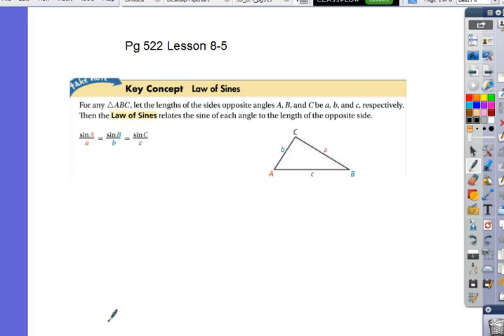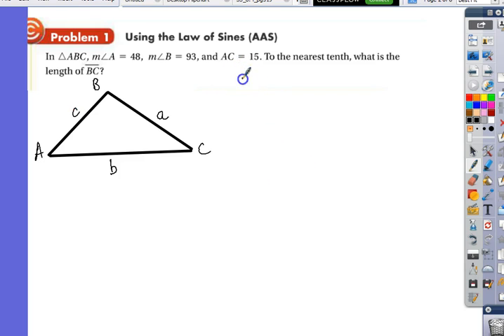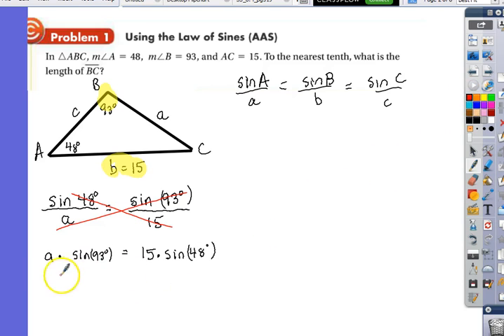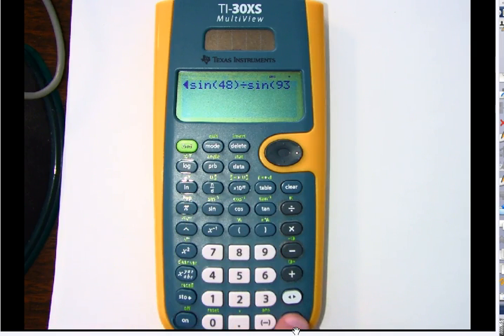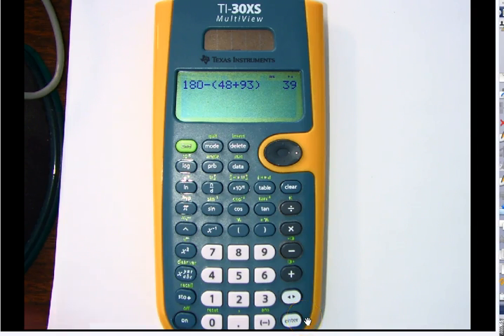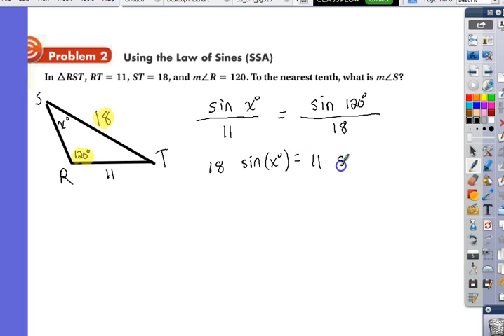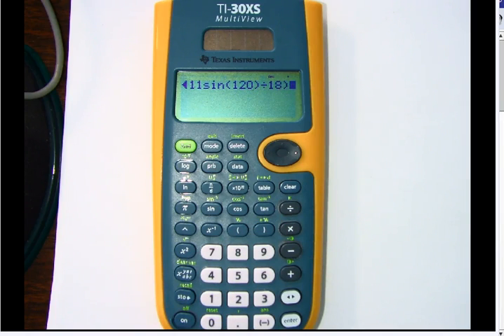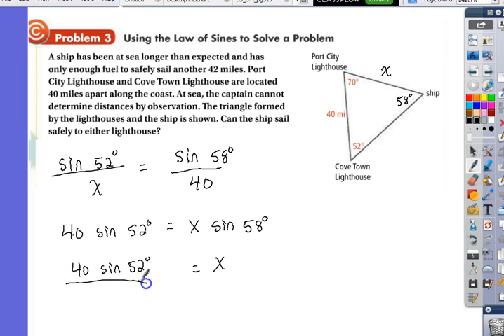Lesson 8 5